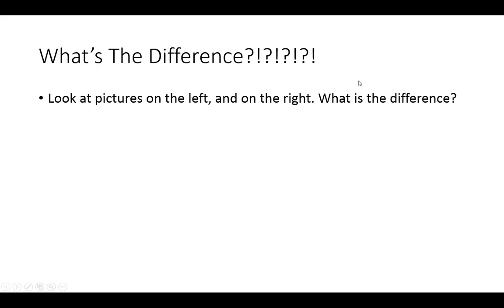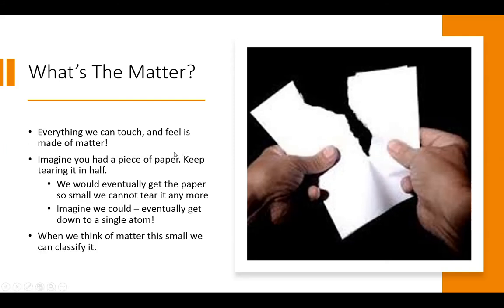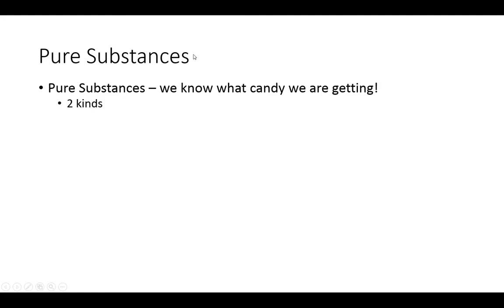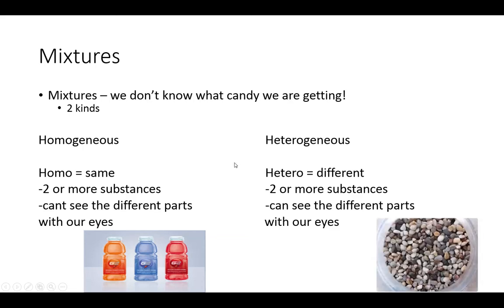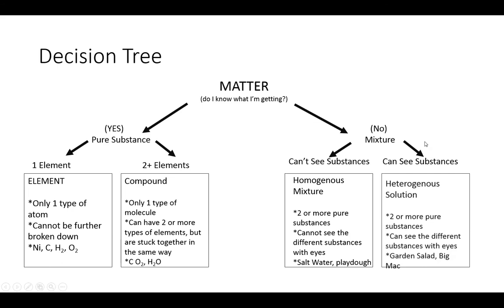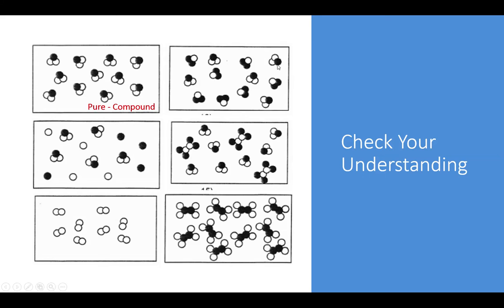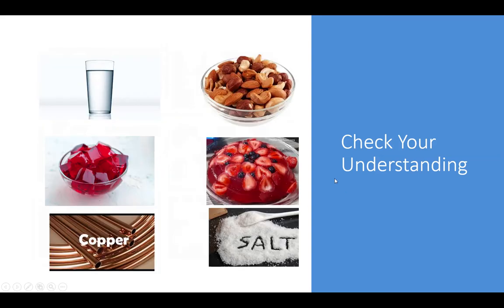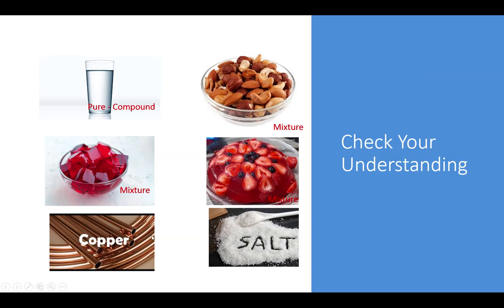SNC1D/1P/1L - Classification of Matter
In this video, we cover the basics of Classification of Matter. It describes Element, Compounds, Mixtures (Homogeneous and Heterogeneous) and how they fit into a decision tree. It also has some examples of how to classify things.

This is a lesson for grade 9 science, and can be used as a review for other classes.